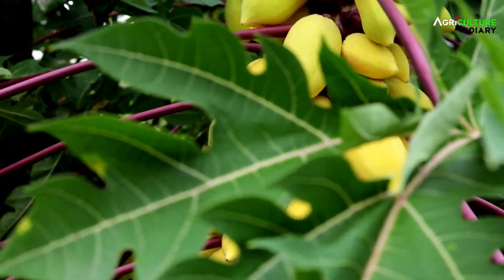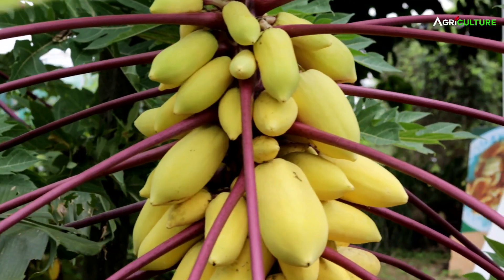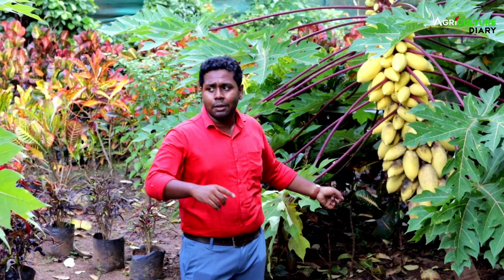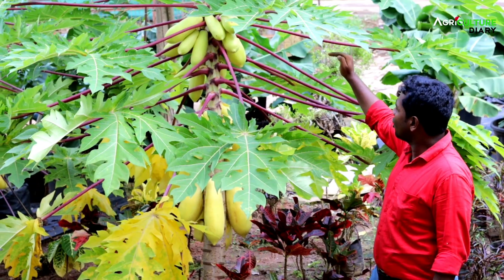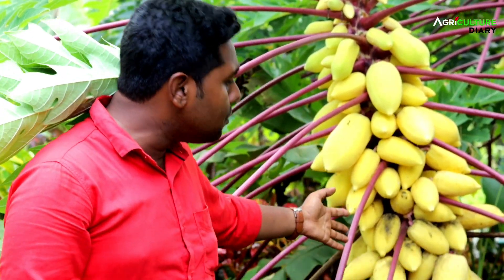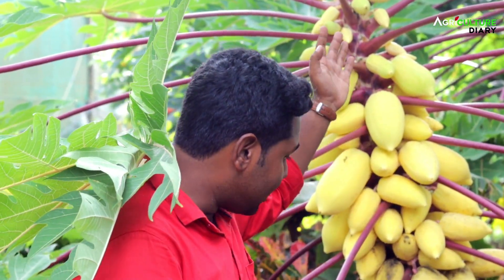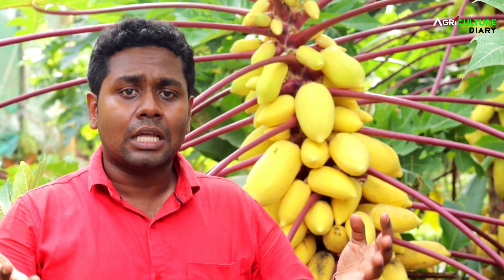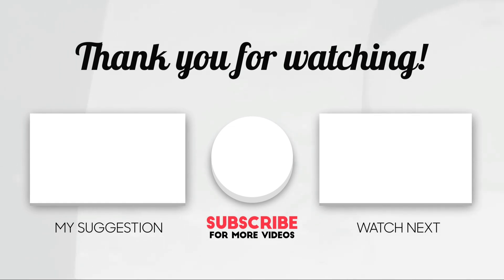গাছে ধরেছে সোনার পেঁপে | GOLDEN PAPAYA | Amazing Papaya Farming | Papaya Cultivation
Many of you cultivate papaya, but have you ever cultivated golden papaya?

  We have discussed the cultivation of such yellow papaya in today's video  It is basically an Indonesian variety of papaya.  Which we saw in a nursery in Kerala.  Whereas this Indonesian variety has two types of papaya.
  This papaya is different in appearance as well as in taste but quite different and the yield of this vape is much higher than the quality here.

কোনো তথ্য জানতে হলে :
Agriculture Diary youtube channel
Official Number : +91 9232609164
00:01- golden papaya video start
00:52- papaya overview
01:30- about papaya tree & farming

পেঁপে চাষ তো আপনারা অনেকেই করেন কিন্তু সোনার পেঁপে কখনো চাষ করেছেন কি?

এইরকম হলুদ পেঁপেরই চাষ নিয়ে আমরা আলোচনা করেছি আজকের ভিডিওতে | এটি মূলত ইন্দোনেশিয়ান ভ্যারাইটির পেঁপে। যা আমরা দেখতেই পেয়েছি কেরলের একটি নার্সারিতে । যেখানে এই ইন্দোনেশিয়ান ভ্যারাইটির দু'রকমের পেঁপে আছে।
এই পেঁপে যেমন দেখতেও আলাদা তেমনি স্বাদ স্বাদেও কিন্তু যথেষ্ট অন্যরকম আবার এই ভেপের ফলনও হয় এখানকার মানের থেকে পরিমাণে অনেক বেশি।

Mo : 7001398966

Co - Editor & cinematographer : Atri Mondal
Director & cinematographer : Rishab Bhattacharjee
Co - Editor & Hoster : Basupriya Pramanick

Please Note :
আপনি আপনার ব্যবসা, আমাদের ইউটিউব চ্যানেলের মাধ্যমে প্রচার করাতে চান তাহলে নিচে দেওয়া অফিশিয়াল নাম্বারে যোগাযোগ করুন...
Help : মনে রাখবেন, আমরা কোন রকম কেনা-বেচার কাজ করিনা এবং আমাদের কোন ফার্ম নেই.. এখানে শুধুমাত্র ভিডিওর মাধ্যমে বিভিন্ন ব্যবসাকে প্রচার করা হয়।